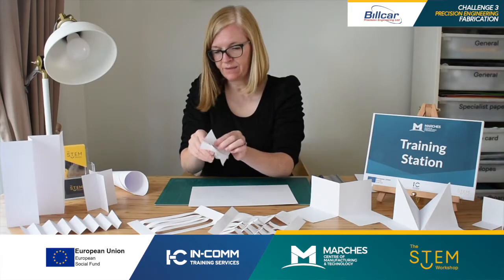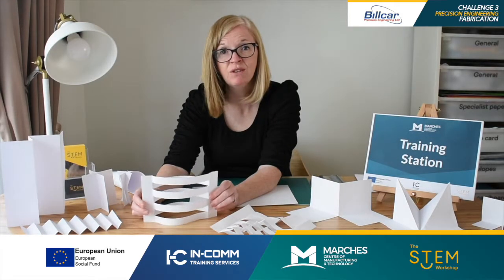Challenge 3 - Part 1 - Sketch Modelling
During this video we will look at how you can use sketch modelling as way of exploring ideas to address the challenge.